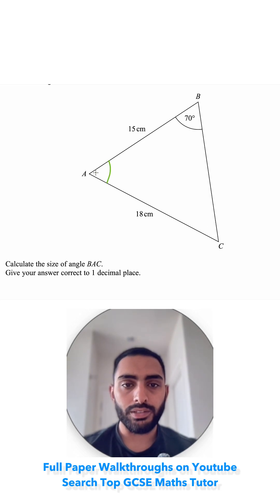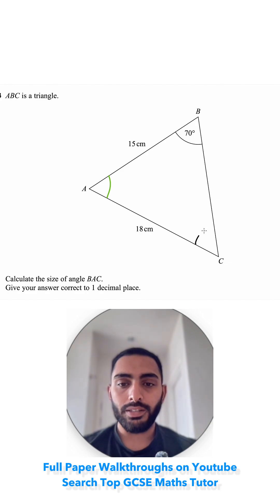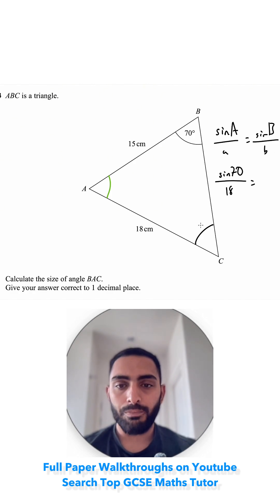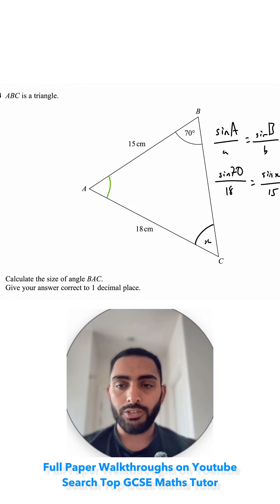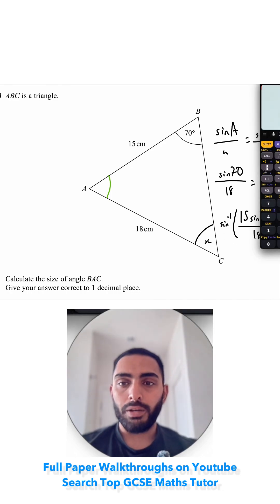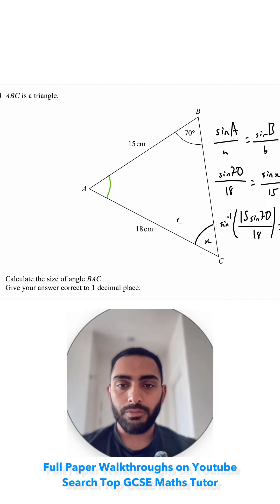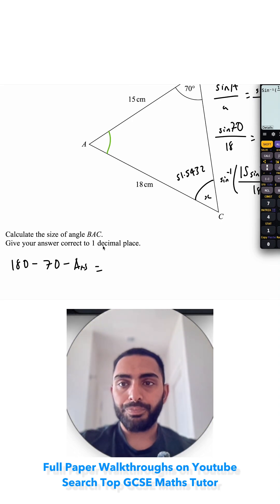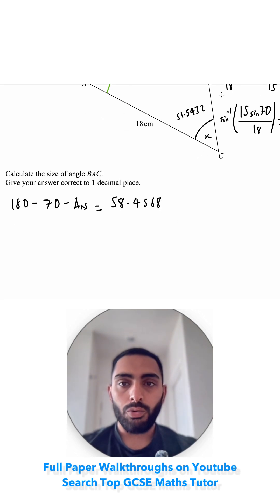GCSE Trigonometry Made Easy: SINE RULE UNDER 60 SECONDS! ⏱️📏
Are you ready to tackle a tricky maths problem? 🧠🔓 In this video, you'll face a challenge involving the SINE RULE. Your task is to calculate the size of angle BAC, and give your answer correct to 1 decimal place. Can you rise to the occasion?

🔑 Key Skills Tested:
✅ Understanding Sine Rule
✅ Angle Calculation
✅ Applying Trigonometry

Drop your answers in the comments below! We can’t wait to see how you handle this challenge. Good luck! 🍀